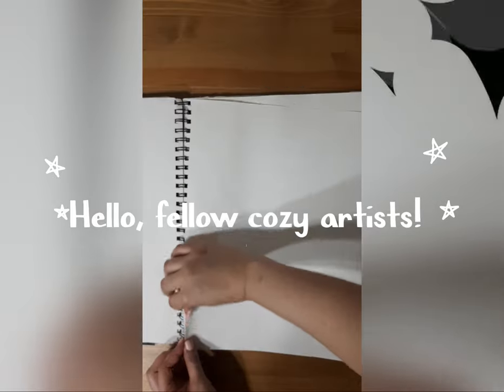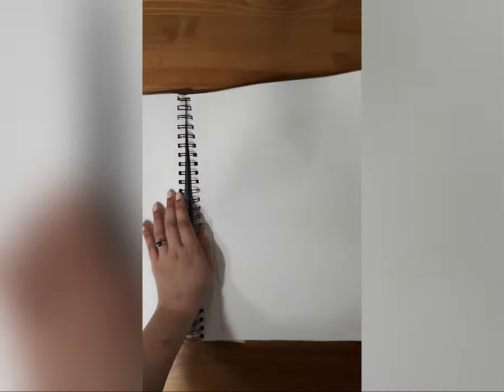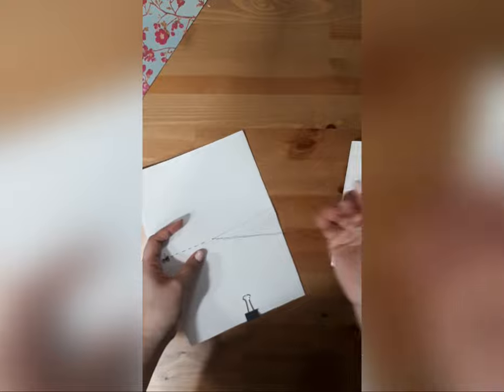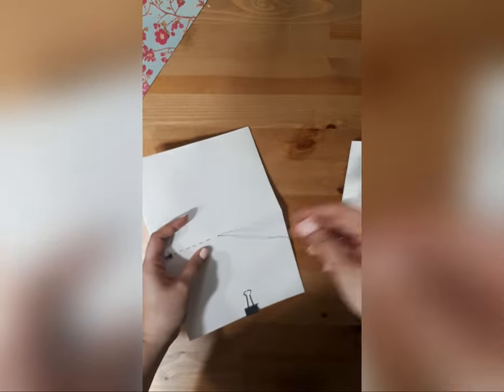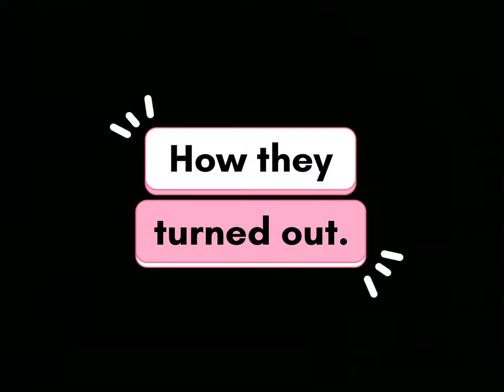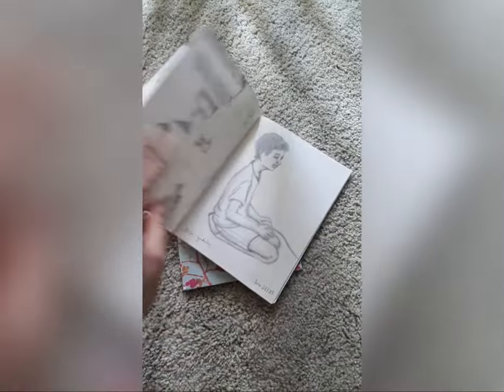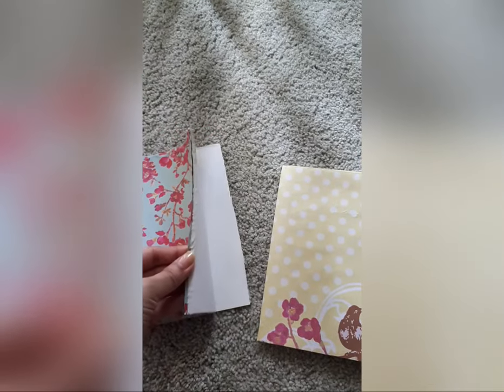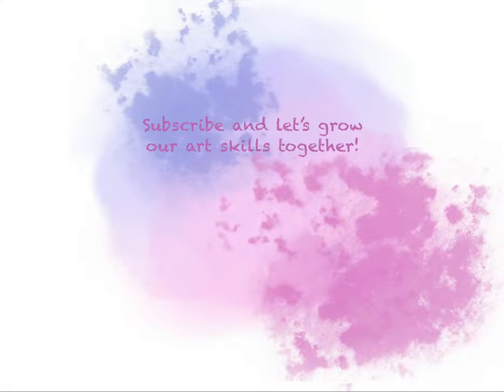Making Sketchbooks For Myself 📒🎨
Hi! Sharing a bit of my sketchbook making process.

Aesthetic